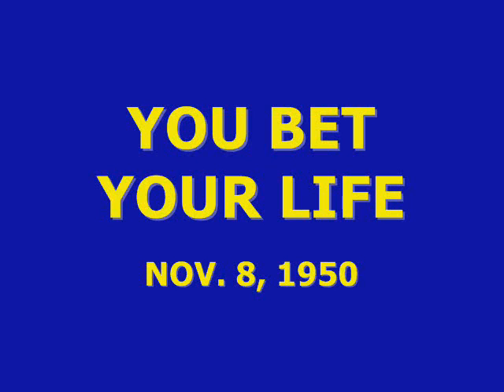YOU BET YOUR LIFE (11-8-50)